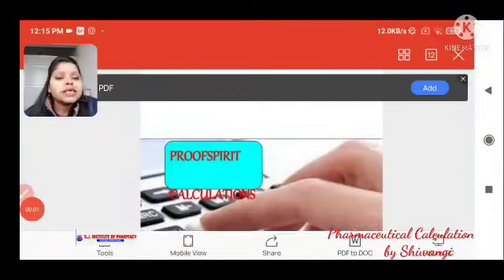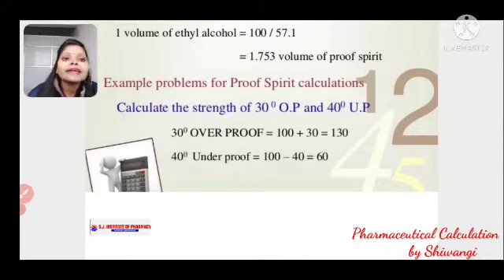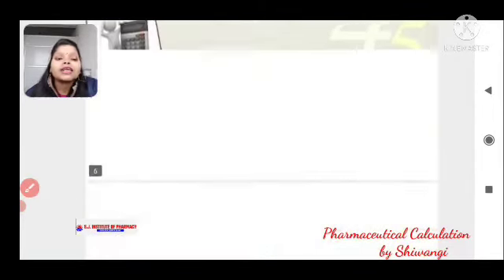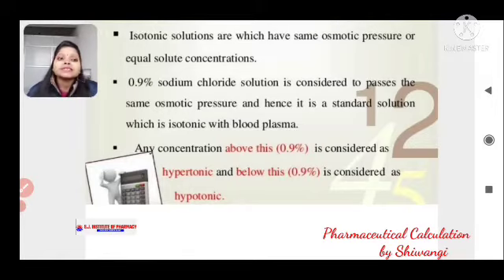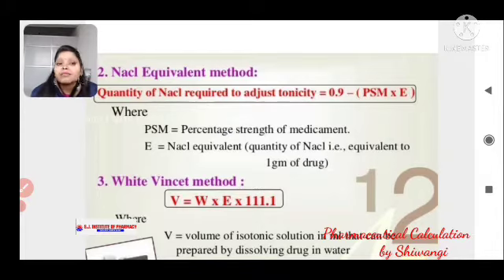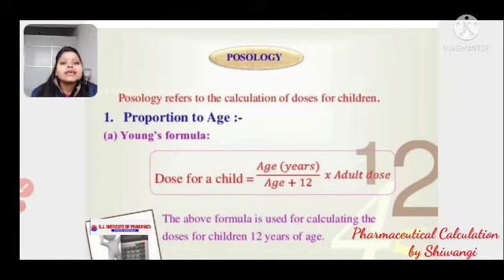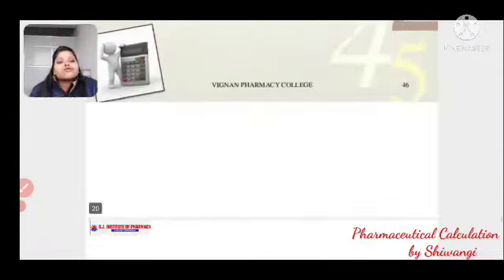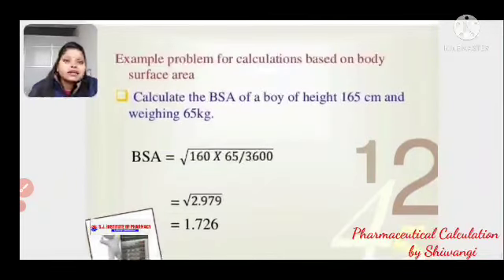Pharmaceutical calculations Part-2 by Ms Shiwangi Madam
Document from Brajesh Kumar